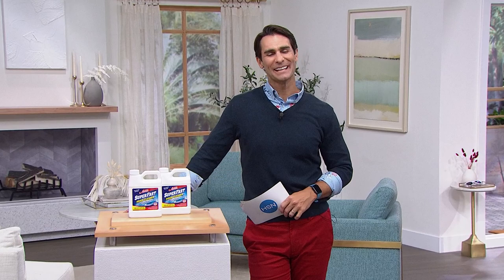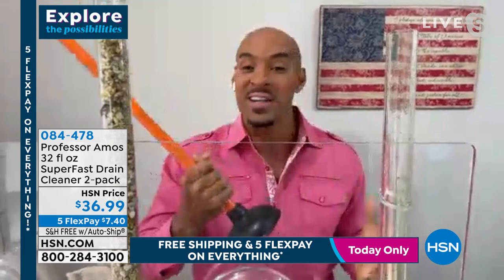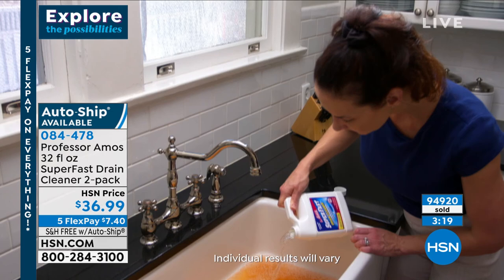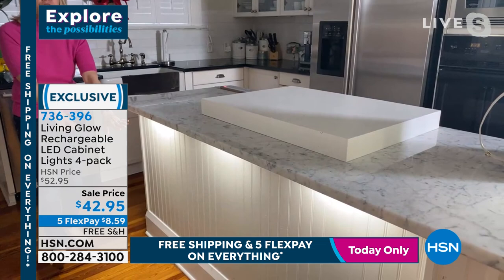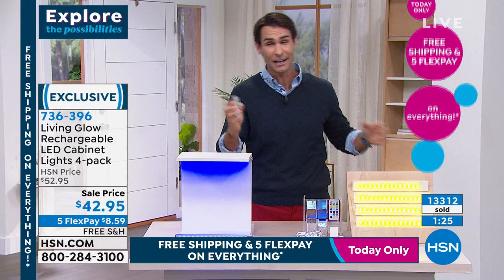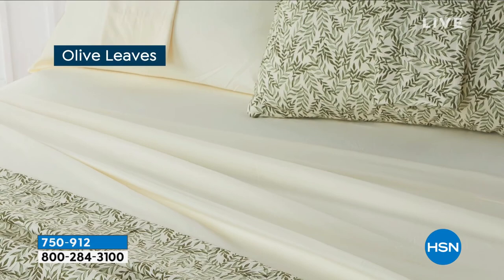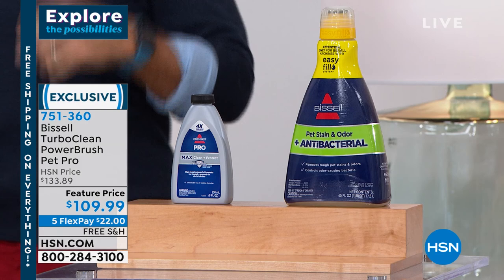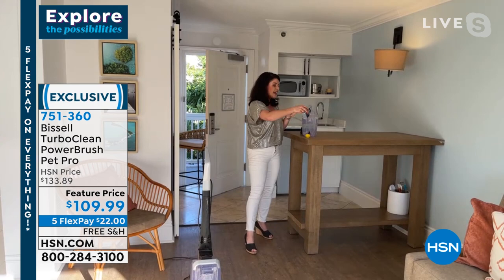HSN | Winter Clean Up - Bissell 01.01.2022 - 03 PM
Discover innovative problem solving products for in and around the home that help make life easier. Get countless winter cleaning tips and tricks from home experts, the inventors that created some of these items and tackle the to do list in a jiffy.